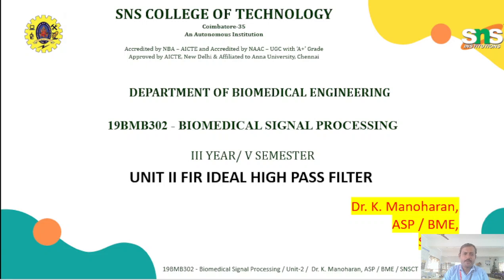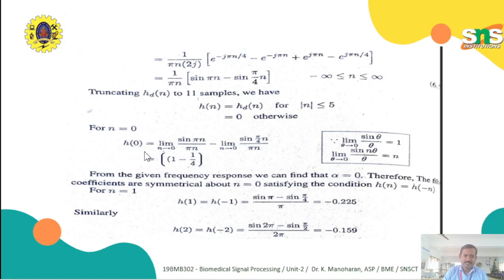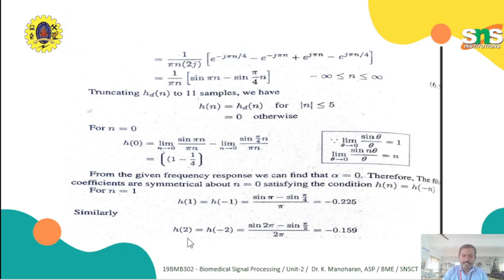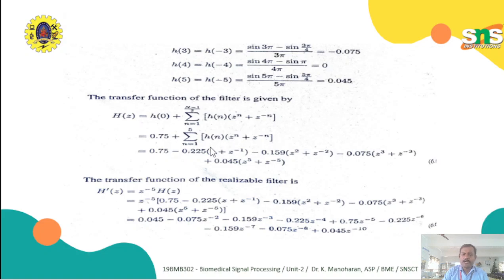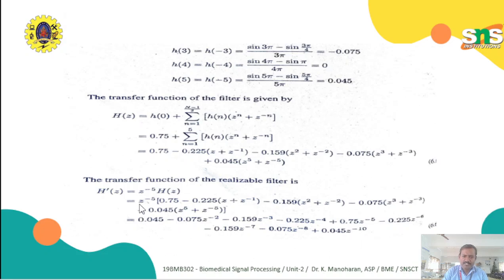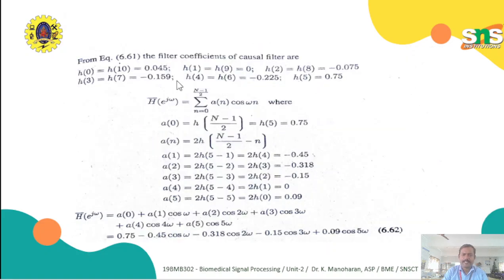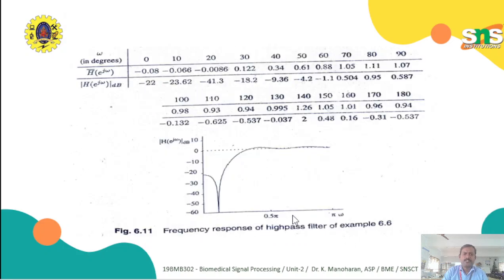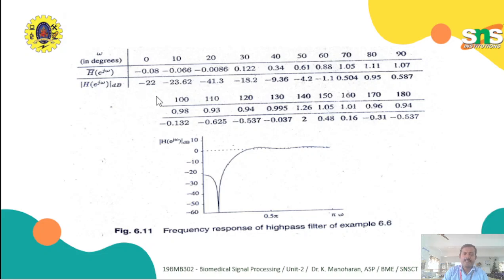FIR High Pass filter Frequency Response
A Finite Impulse Response (FIR) high-pass filter is a digital filter designed to block low-frequency signals while allowing high-frequency signals to pass. It operates by applying a weighted sum of current and past input samples, without using feedback. The filter coefficients are carefully selected to define the cutoff frequency and shape the frequency response. FIR filters are always stable because they do not rely on feedback. They also maintain a linear phase, ensuring the signal's waveform is preserved in the passband. These filters are commonly used in noise reduction, signal differentiation, and audio processing applications.